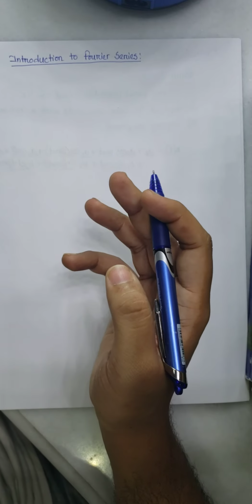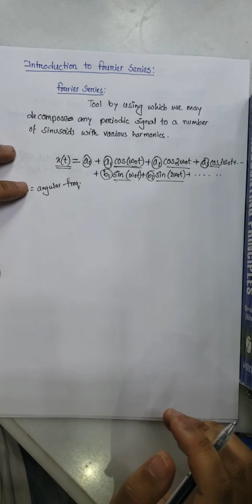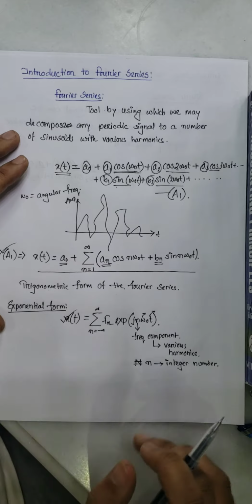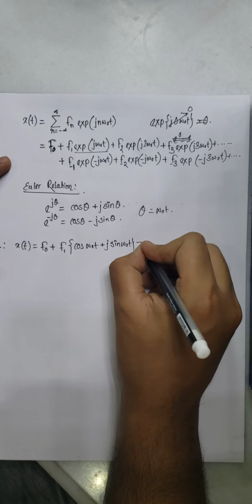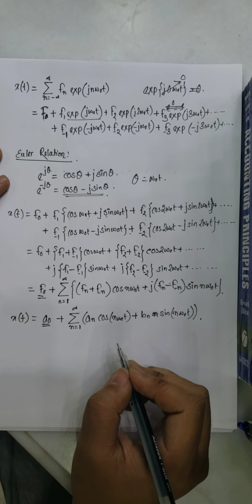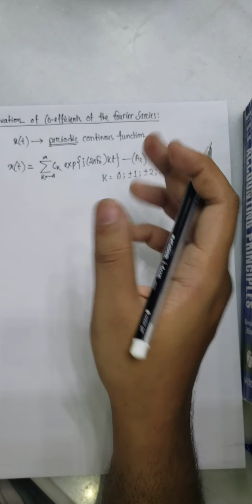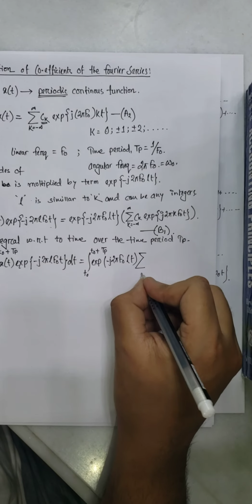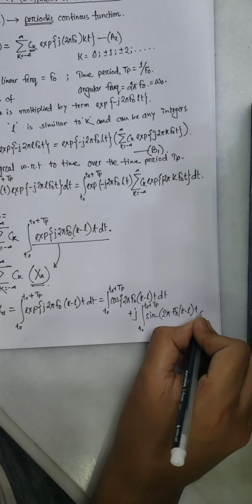Continuous Time Fourier Series part 1 (Lecture 1)